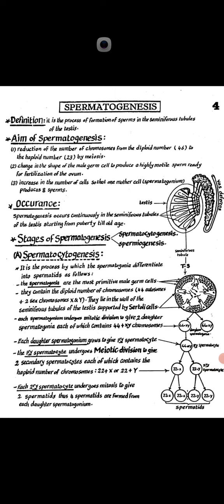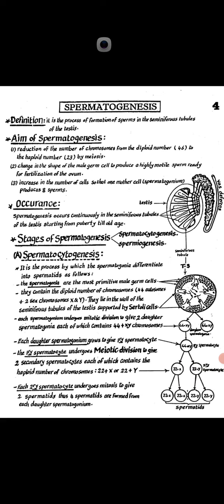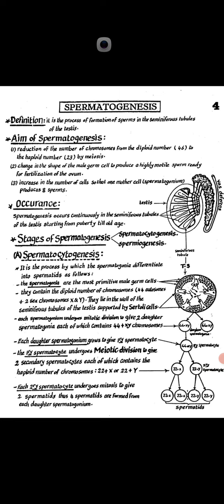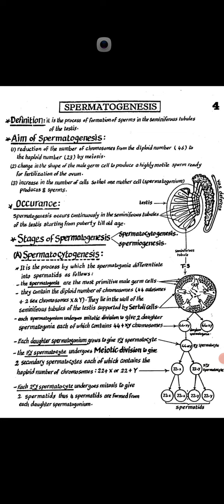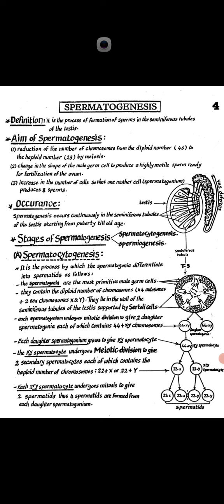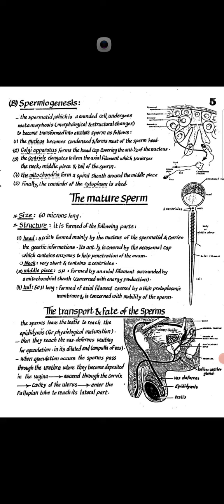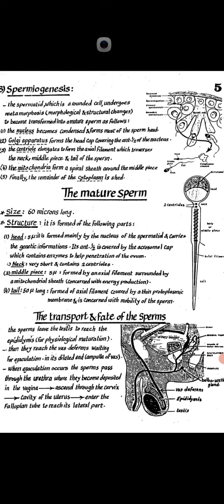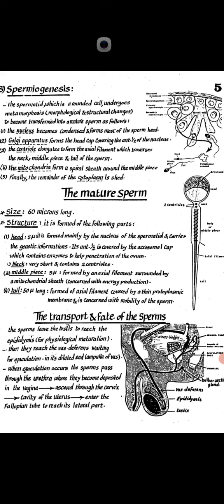General Embroyology Lecture 2 spermatogenesis /Semen Composition /Sperm Abnormlities /Sperm count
This is the second video of General embryology spermatogenesis